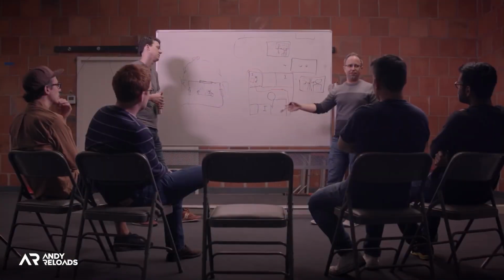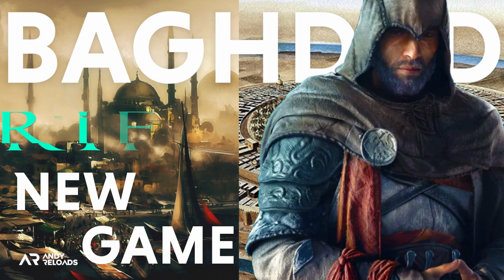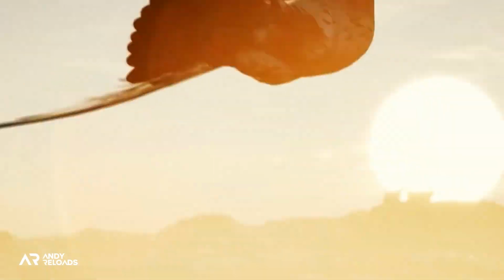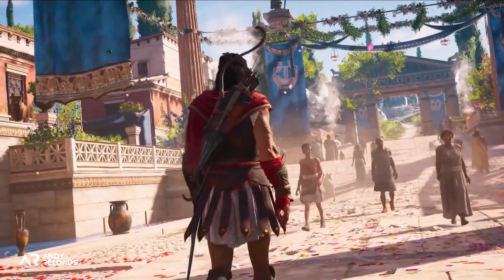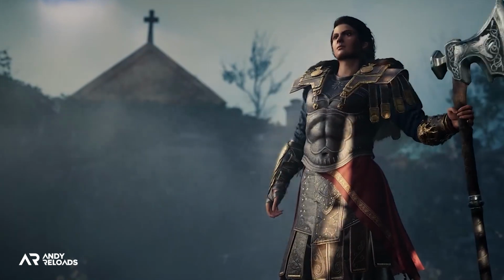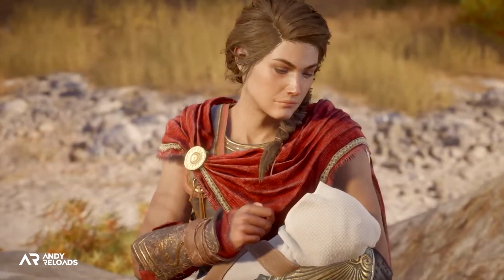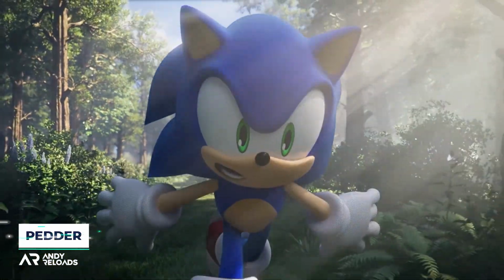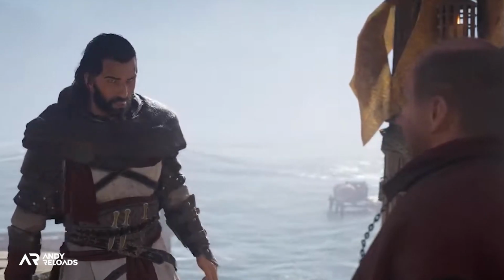NEW Realm Raiding & AC Origins Crossover Details You Should Know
We have some brand new info about a suspected upcoming Assassin's Creed Valhalla Title Update which may include River Raids across different Realms as well as some brand new info regarding the suspected Assassin's Creed Origins & Assassin's Creed Odyssey Crossover that may also be making an appearance in another future Assassin's Creed Valhalla title update.

Check These Creators & Links Out

So it looks like we may be River Raiding in a future AC Valhalla update, but it may instead be across mythical worlds such as Helheim, Alfheim, Muspelheim, or even Niflheim!

There's even been 2x ship schemes that have been found in the game files, one looks like Thor Wrestling Jormungandr and the other one looks like a frost Helheim or Niflheim naval longship scheme that would look great as we realm raid our way to new rewards.

Speaking of which, it looks like there may even be 2x new mythical realm raid rewards coming in this Future Assassin's Creed Valhalla Realm Raid game mode. We have a magma/lava muspelheim-based one-handed sword and a Niflheim-looking 2 handed greatsword which may be rewarded in these future realm raids.

I also breakdown why Assassin's Creed Origins and Assassin's Creed Odyssey will be getting a crossover game in the future, especially as both games have now received a recent 60fps update. I think it will take place before September with us playing as Amunet in Origins.

I do believe this AC Origins Crossover will also link back to AC Valhalla as there is Assassin's Creed Origins tattoos, ship schemes in the game files already which I walk you through.

Support

Social

More AndyReloads

🎬 | AndyReloads | All 5 Armor Sets & How To Get Them - Assassin's Creed Valhalla Dawn of Ragnarök (AC Valhalla DLC)

🎬 | AndyReloads | 8 New Weapons & How To Get Them - Assassin's Creed Valhalla Dawn of Ragnarök (AC Valhalla DLC)

Timestamps

00:00 | Assassin's Creed Realm Raiding Intro
00:21 | New Realm Raiding Info  - Assassin's Creed Valhalla
03:29 | Realm Raids Weapons & Boss Info - Assassin's Creed Valhalla
07:10 | AC Origins Crossover Info - Assassin's Creed Valhalla
09:24 | AC Origins Rewards in Valhalla - Assassin's Creed Valhalla
10:22 |  Thanks Reloaders!

Video Credits

🎞 | Footage & Photography |  Nika
🖥️ | Game File Data Assets |  Pedder & Ibsarp

Music

Licensed through StreamBeats

🎵 | Arist | Streambeats - Harris Heller
🎵 | Song | Suburban

Video Tags

Hashtags